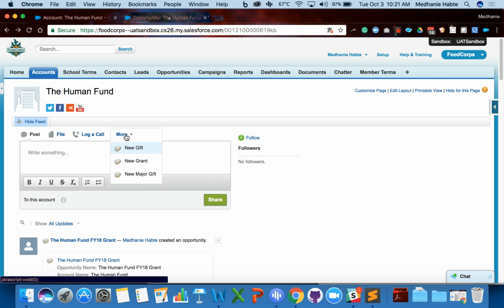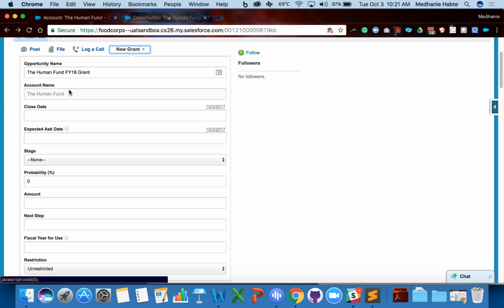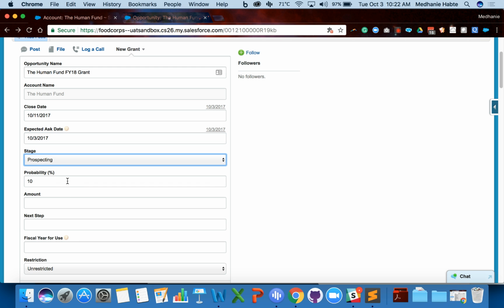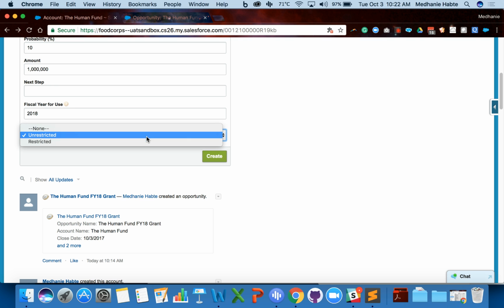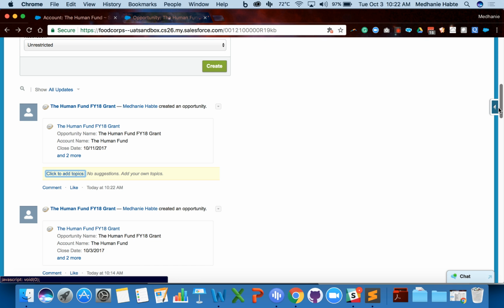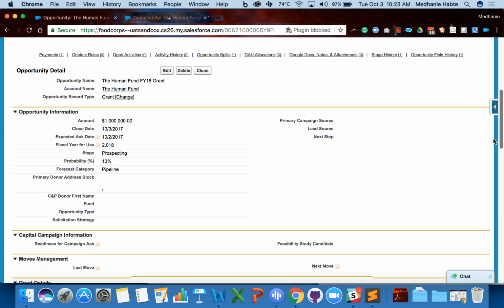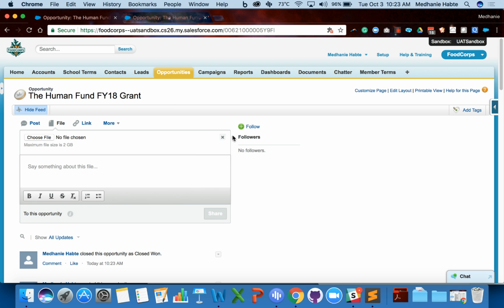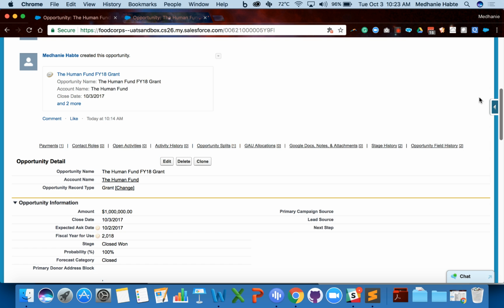Create New Grants in Salesforce: Salesforce for FoodCorps Tutorial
Learn how to create and update new grant opportunity records in Salesforce